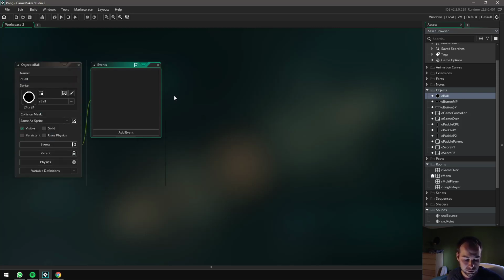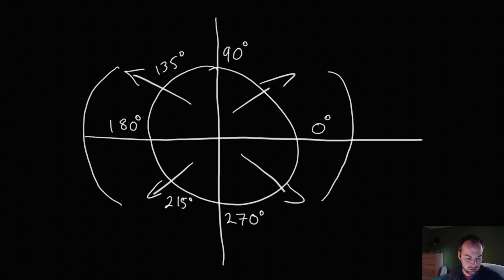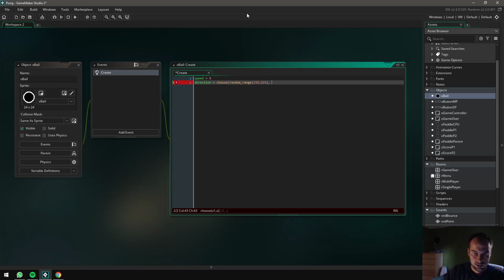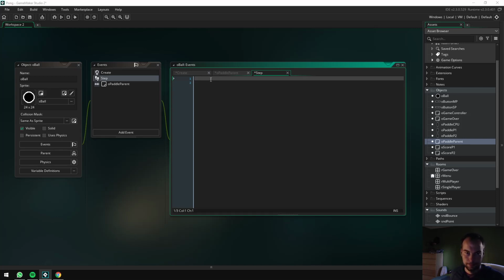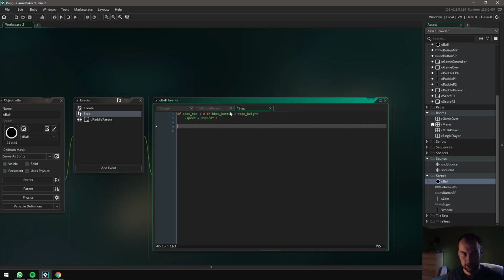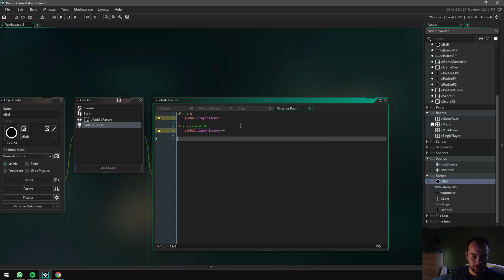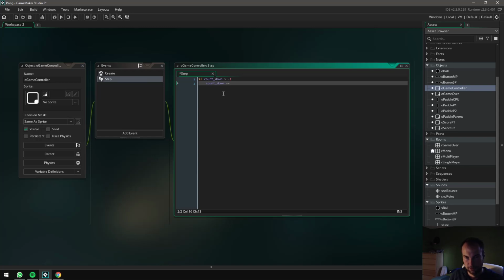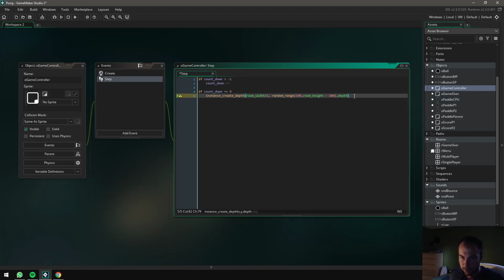Pong 4: Objects (part 1)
Coding our objects! In this one we code our game controller, ball, and some other ones.